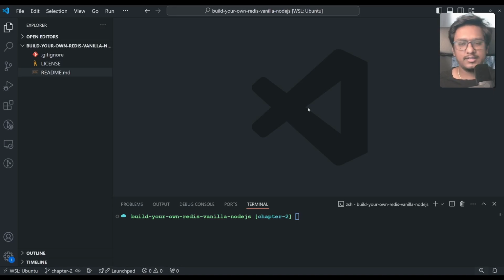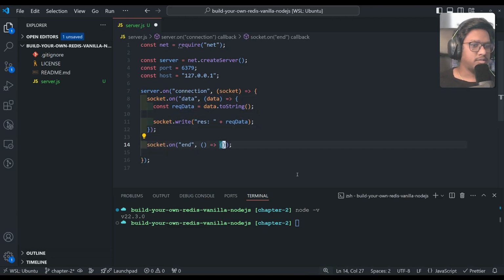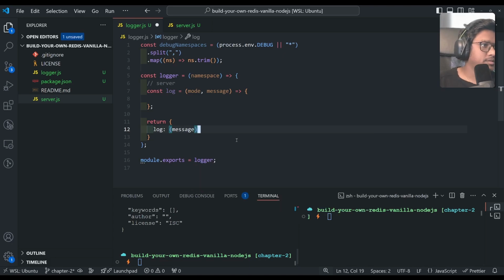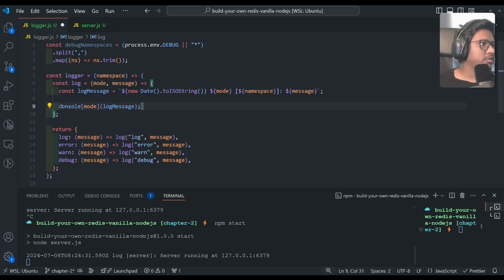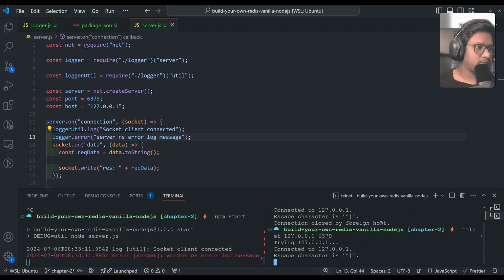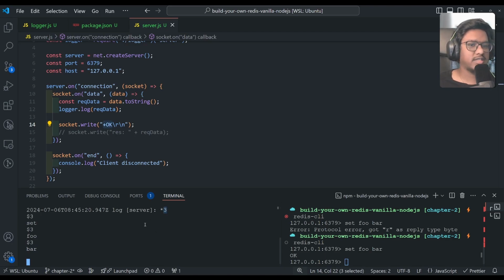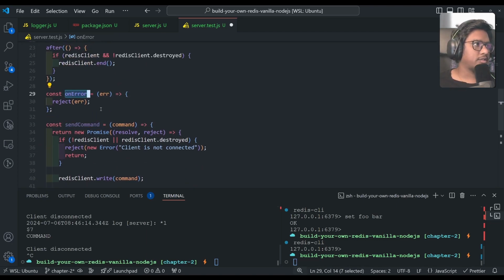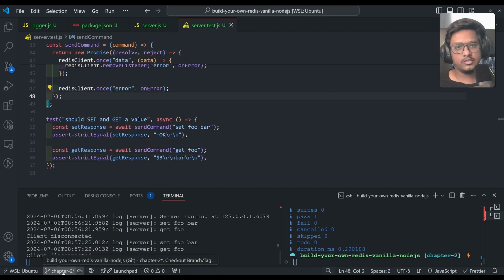#2 - I Built a Redis Server Using Only JavaScript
This is the second video in building your own redis like server without using any external packages - Vanilla NodeJS.
We will be covering setting up the vscode development environment, basic TCP server, Redis basics and initialization of test cases